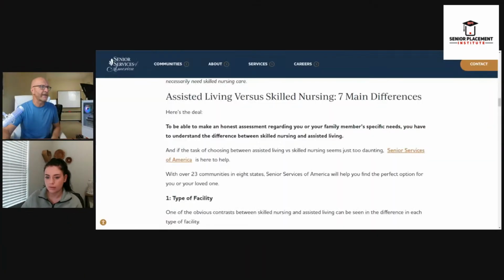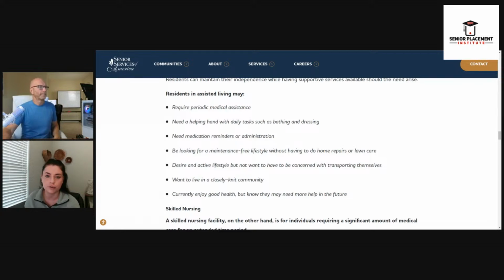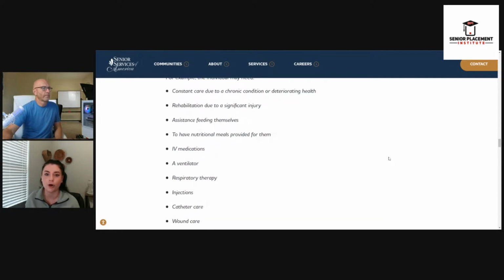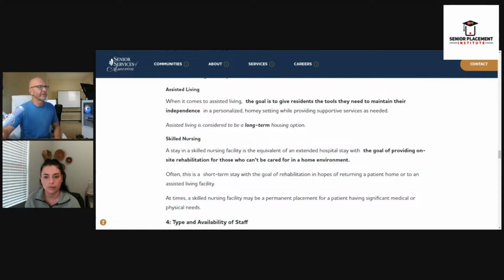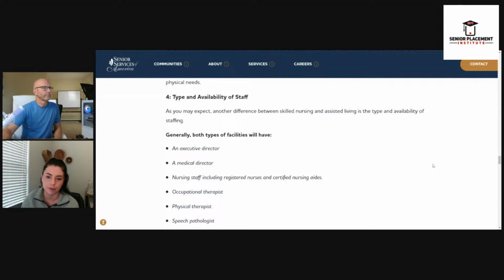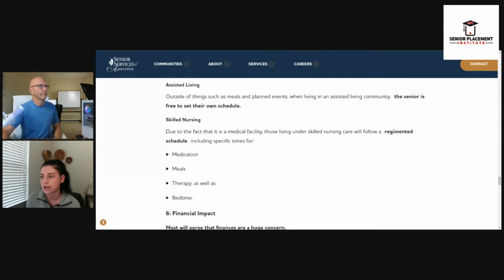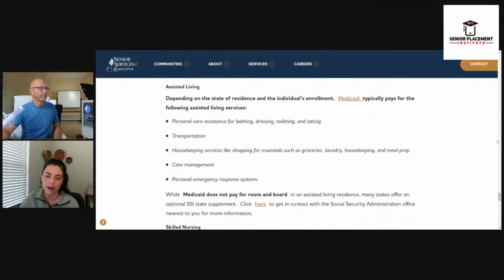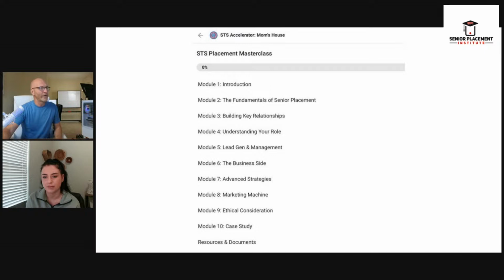Assisted Living vs Skilled Nursing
👉 Click the link for more information and to receive your first month free!
This could be the system that helps you work smarter, not harder.

: In this video, we'll explore the key differences between assisted living and skilled nursing facilities. Understanding these distinctions is crucial for making informed decisions for your loved ones.

Assisted living is designed for seniors who need some help with daily activities but still want to maintain a degree of independence. These communities provide assistance with tasks like bathing, dressing, and medication management, while also offering social activities and community engagement. Residents live in private or semi-private apartments and enjoy a home-like environment with support available as needed.

On the other hand, skilled nursing facilities (SNF), often referred to as nursing homes, provide a higher level of medical care. They are ideal for individuals with chronic illnesses, disabilities, or those recovering from surgery. Skilled nursing facilities have licensed nurses on staff 24/7 and offer comprehensive medical care, including physical therapy, occupational therapy, and other rehabilitative services. The focus is on providing long-term or short-term care to manage complex health needs.

Join us as we delve deeper into these two types of senior care, highlighting their unique benefits and helping you choose the best option for your loved ones.

To join a vibrant senior living group for free, simply click the following

If you would rather speak to someone at Senior Home Business directly, go ahead and schedule a 15-minute consultation by clicking the following